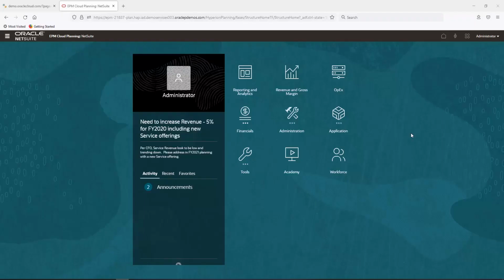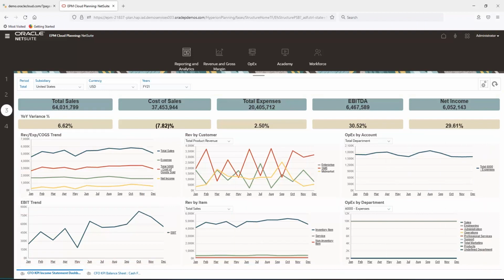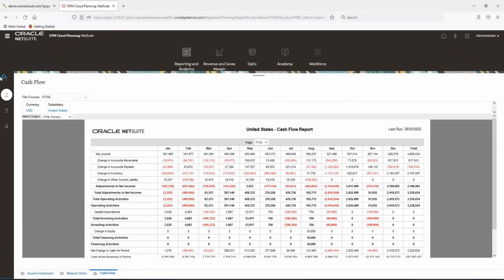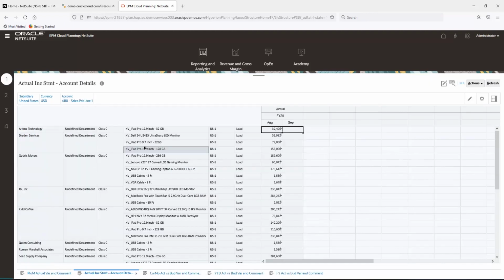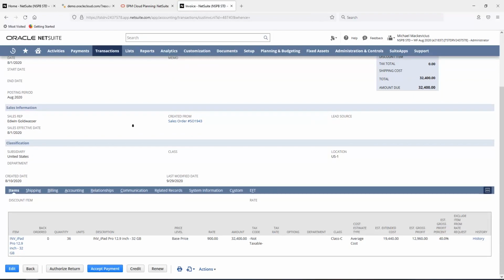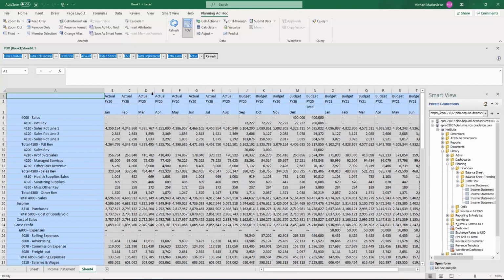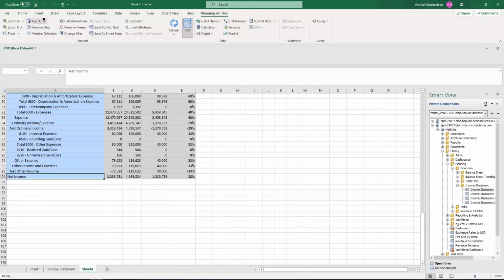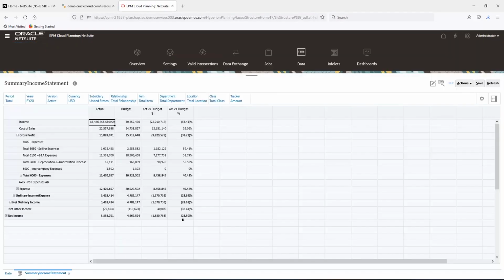NetSuite Planning and Budgeting: Reporting Overview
Learn more about key reporting capabilities in NetSuite Planning and Budgeting. We’ll explain how to create and adjust financial dashboards, generate financial and variance reports, and drill through into the transaction details within NetSuite. Finally, we’ll demonstrate how to integrate NetSuite Planning and Budgeting with Microsoft Office tools, such as Outlook, Excel, Word and PowerPoint, using Smart View.

To learn more about NetSuite Planning and Budgeting, connect with the experts at 1NetPlan by visiting us online at 1netplan.com.